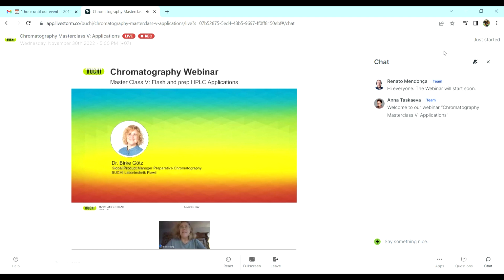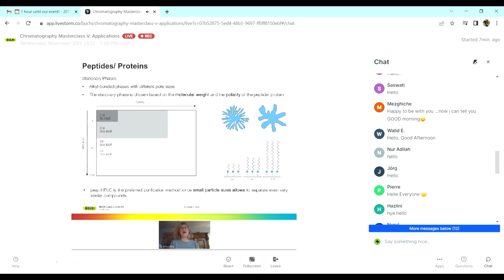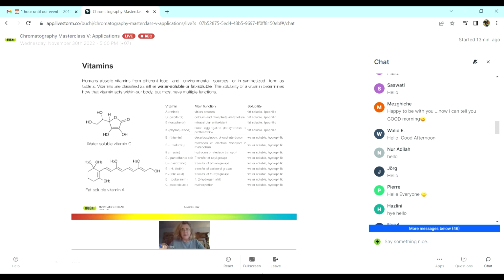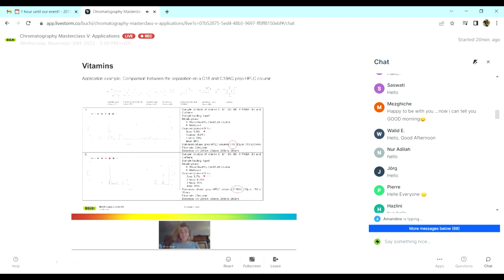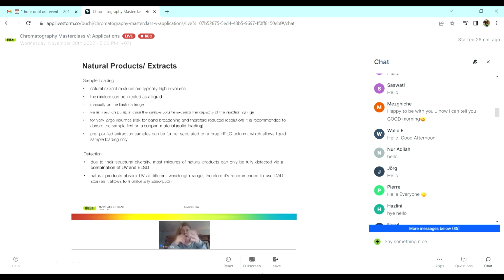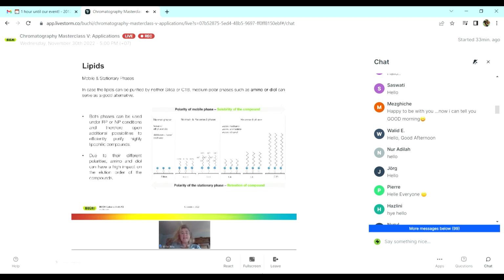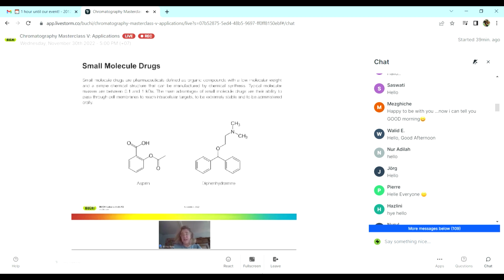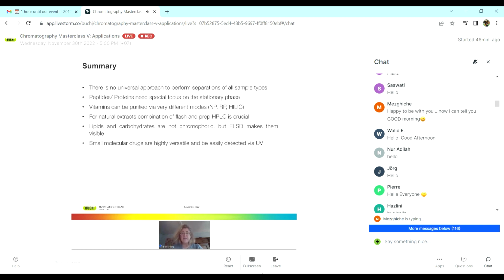Chromatography Masterclass V Applications BUCHI Laboratory Equipment Google Chrome 2022 11 30 1